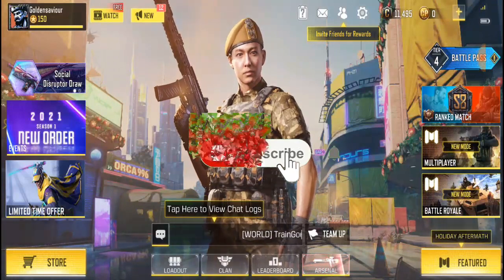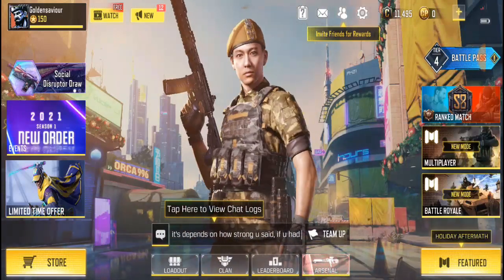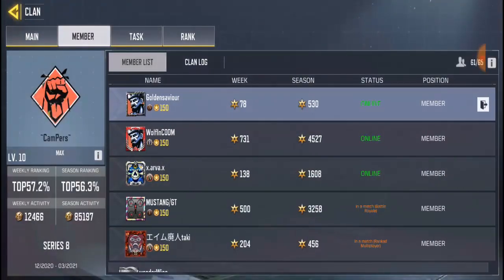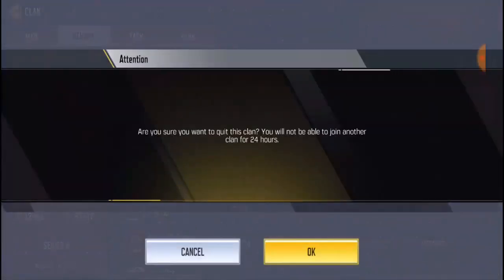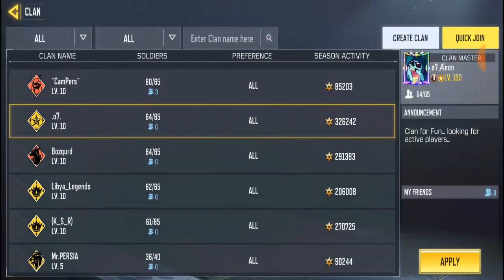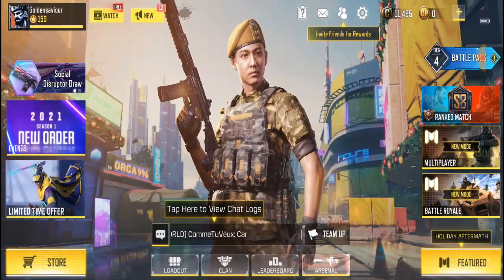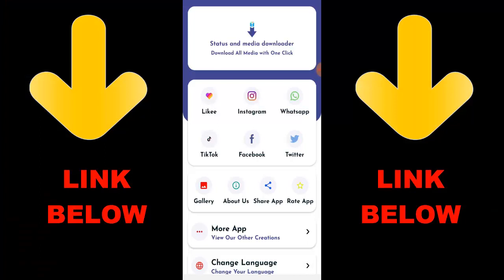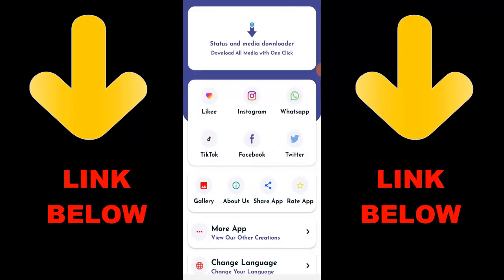How To Leave Clan In Call of Duty Mobile 2021 | COD Mobile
► OchoochogiftYT
Random Videos

► How To Know If Someone Is Spectating You In Call of Duty Mobile 2021 | COD Mobile Spectate